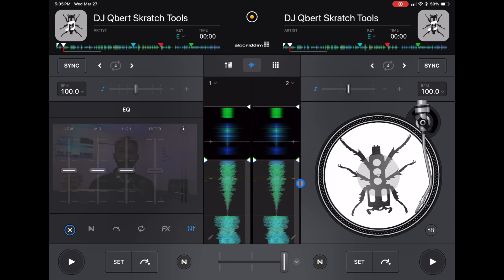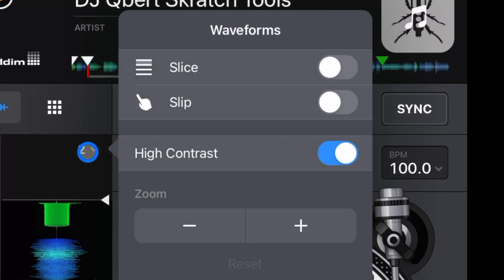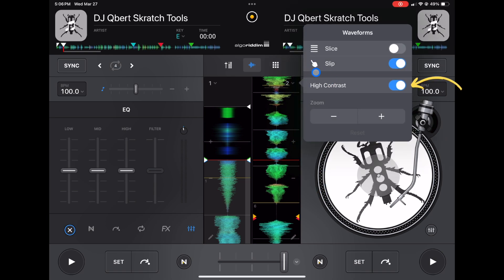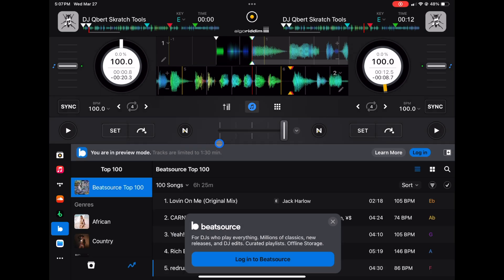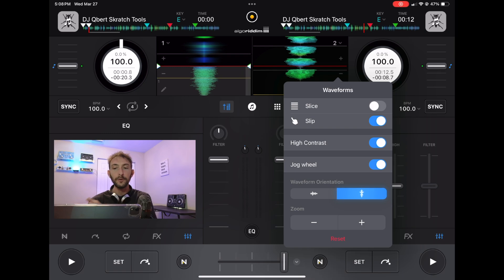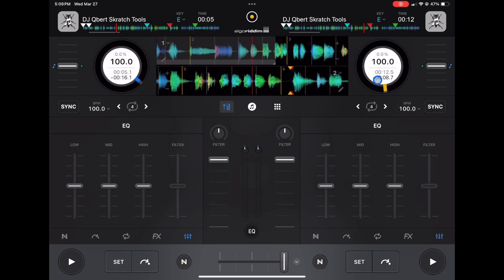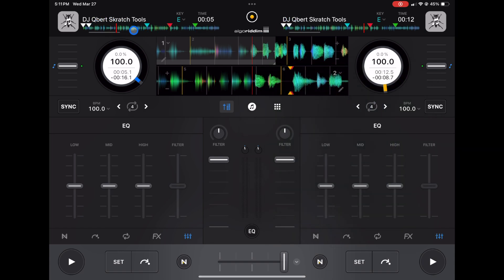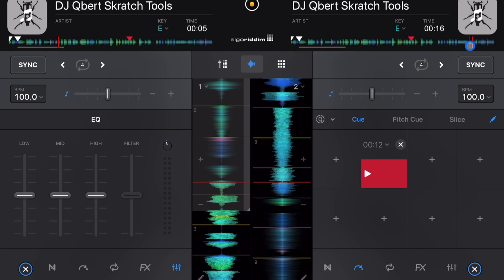Djay Pro Best Waveform Settings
In this video, I will show you the best waveform settings for Djay Pro, including some hidden features and custom options to enhance your DJ experience!

►Reloop Mixon 8

►RANE ONE - Complete DJ Controller

►Hercules DJ DJ Control Mix

► Reloop Ready